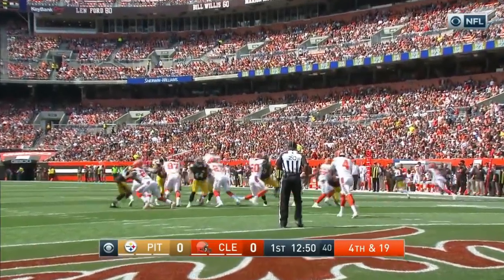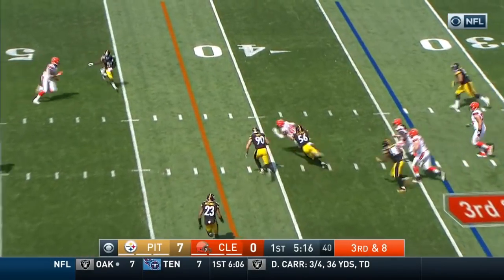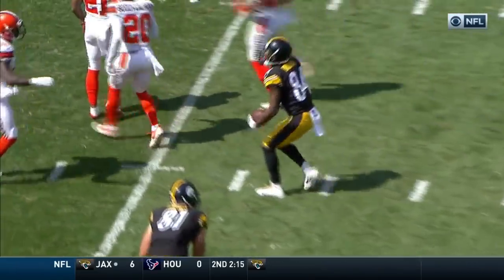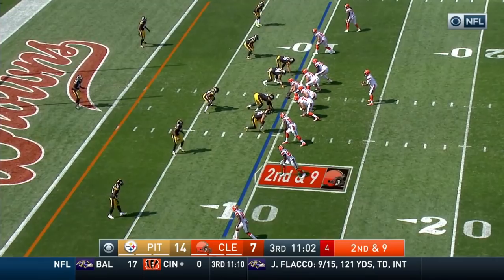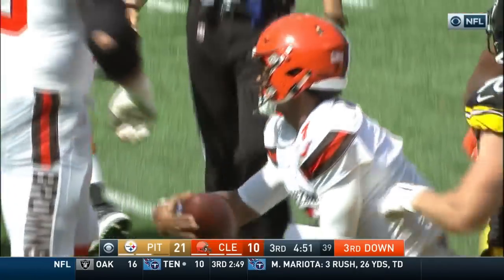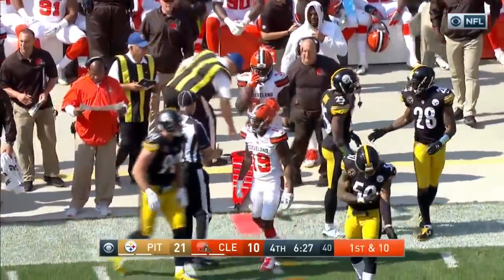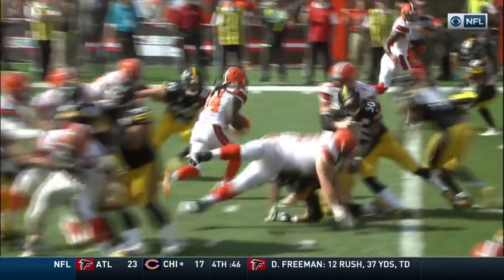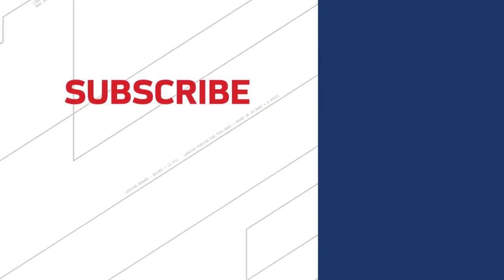Steelers vs. Browns | NFL Week 1 Game Highlights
The Pittsburgh Steelers take on the Cleveland Browns during Week 1 of the 2017 NFL Season.